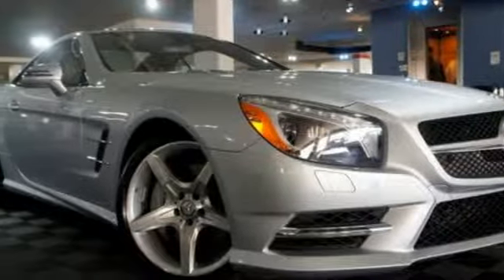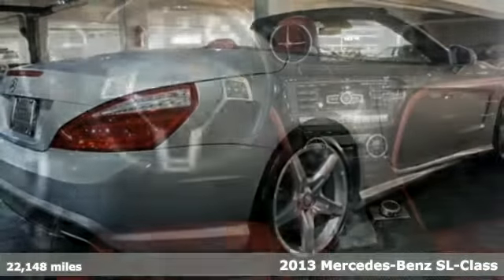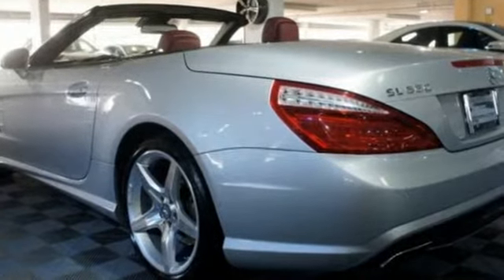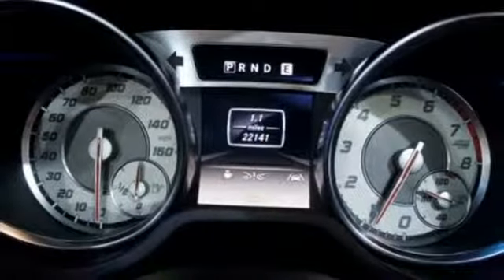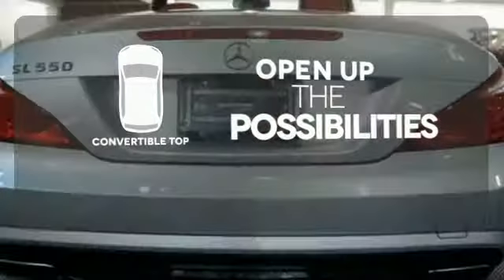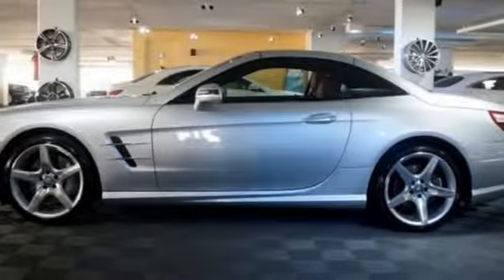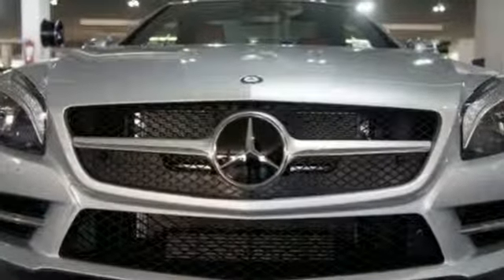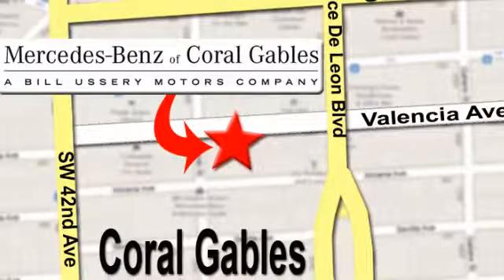Certified 2013 Mercedes-Benz SL-Class Miami FL Coral Gables, FL R5131 - SOLD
Year: 2013
Make: Mercedes-Benz
Model: SL-Class
Trim: SL550
Engine: 8 Cyl. 4.6L
Transmission: Automatic
Color: Silver
Interior: RED
Mileage: 22148
Stock #: R5131
VIN: WDDJK7DA4DF011148

Address:
272 Valencia Ave